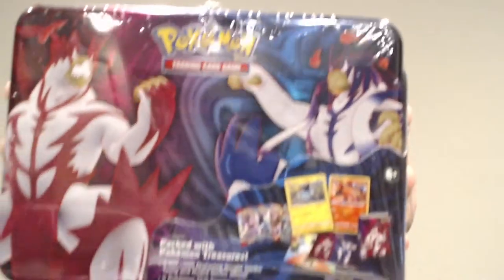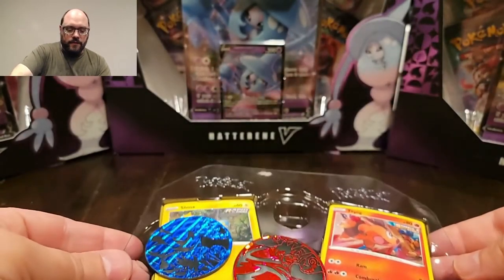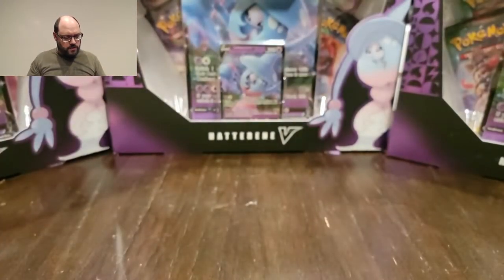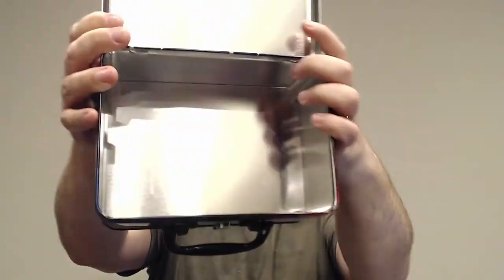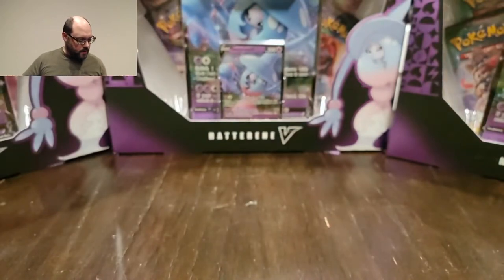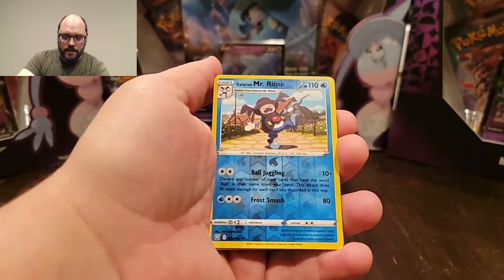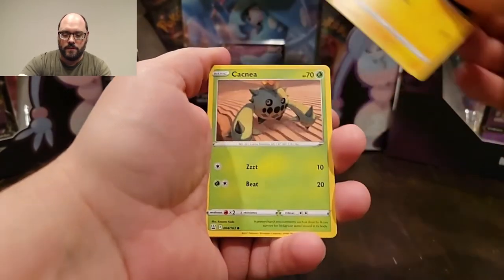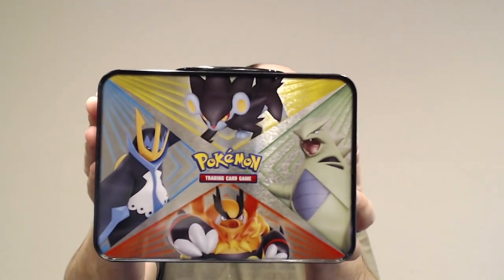Pokemon TCG - Battle Styles Lunch Box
Hey Everyone Galucia here bringing you a Pokemon Trading Card Game product review of the Battle Styles Lunch Box. Lot's of cool stuff in this little box and something big happens on the card openings I have never before experienced.